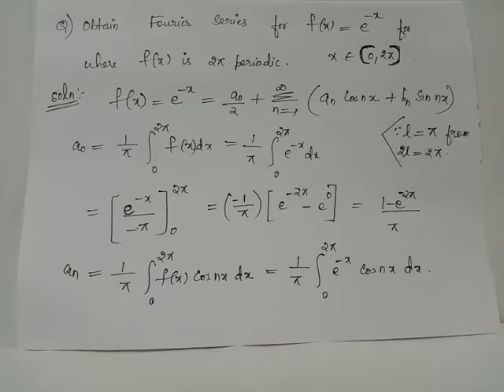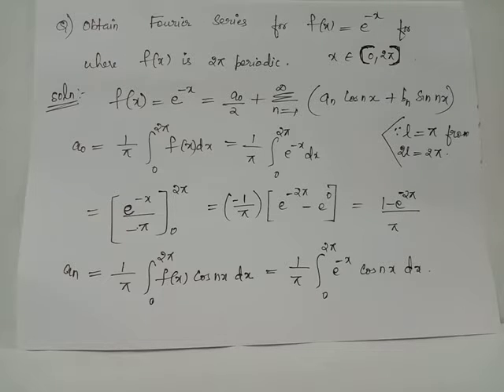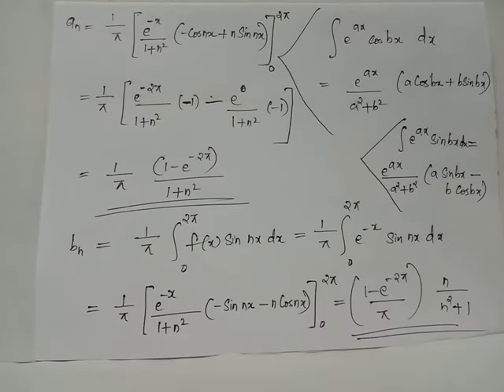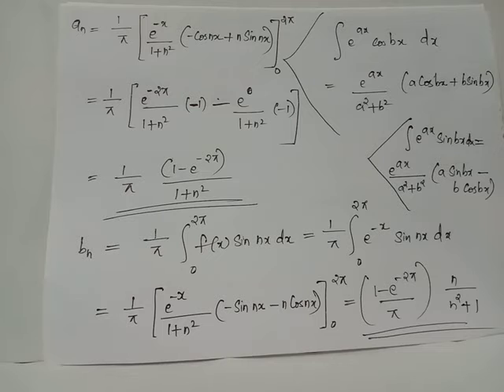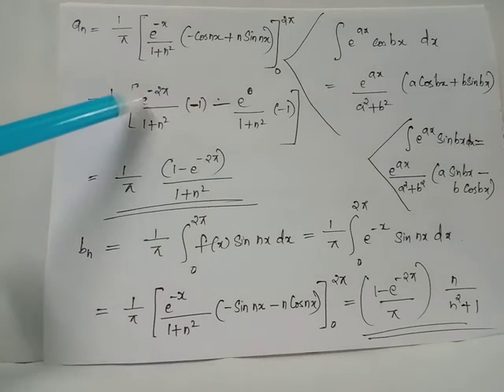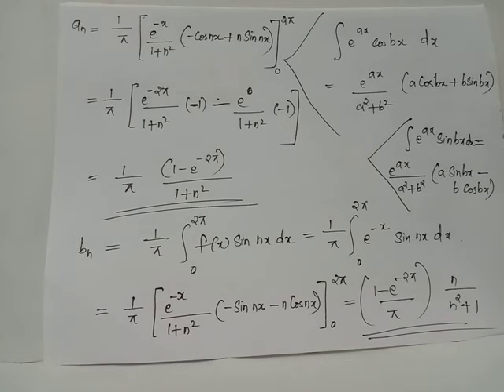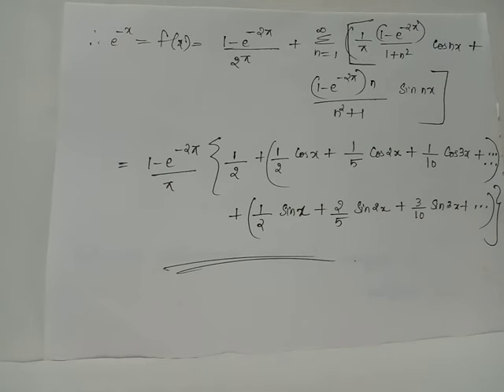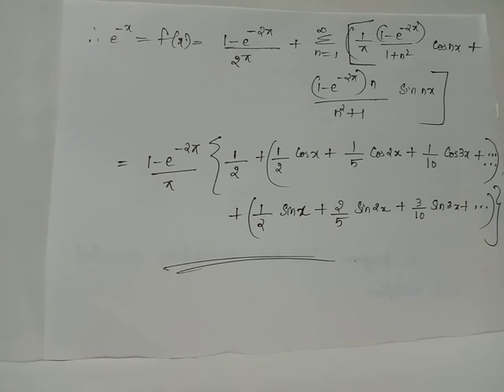Fourier series / problem 2